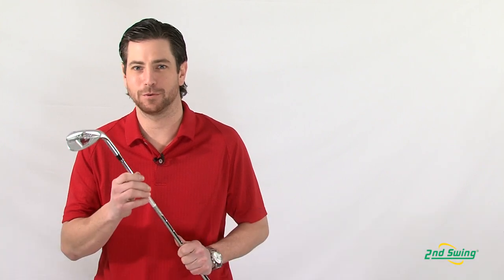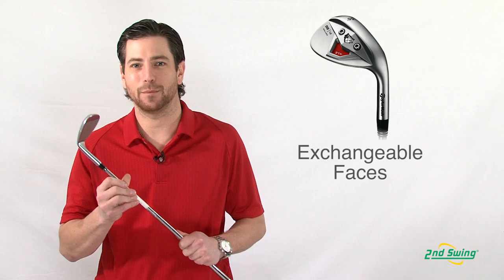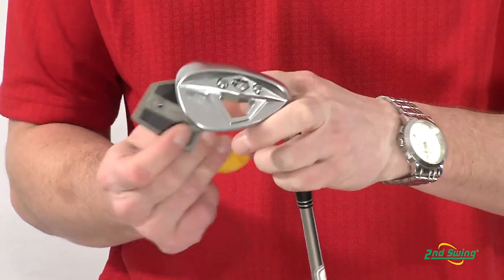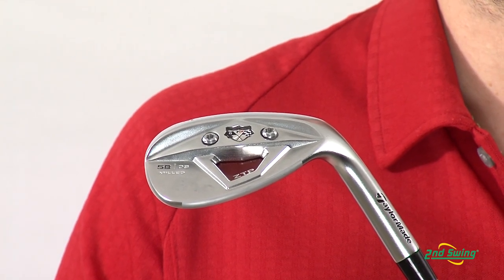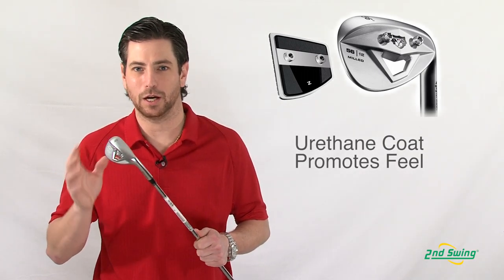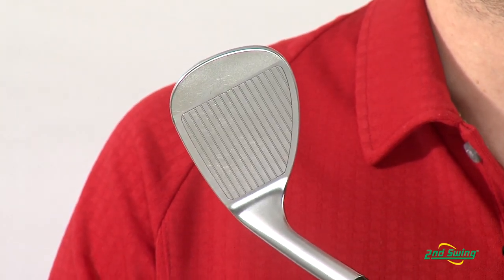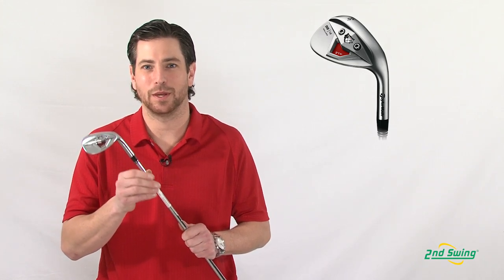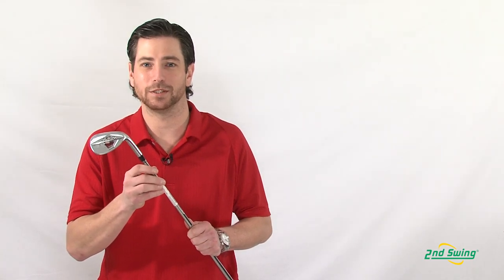TaylorMade XFT TP Milled Wedge Review - 2nd Swing Golf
Certified Club Fitter Aaron Roth talks about the TaylorMade XFT TP Milled Wedge